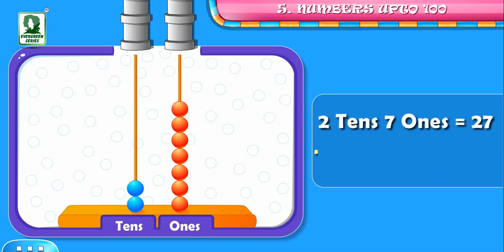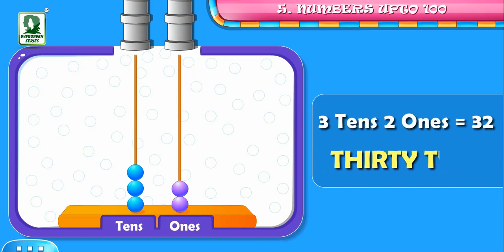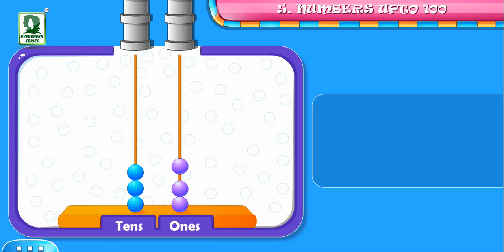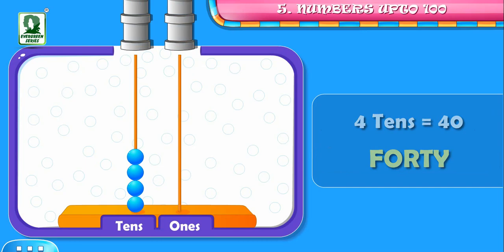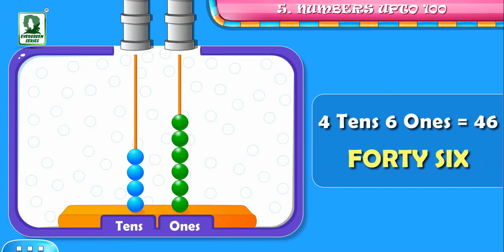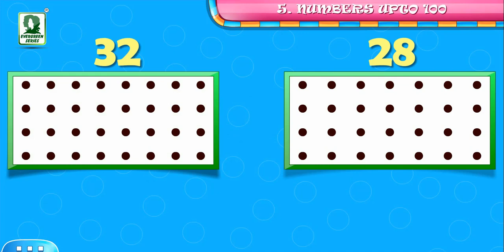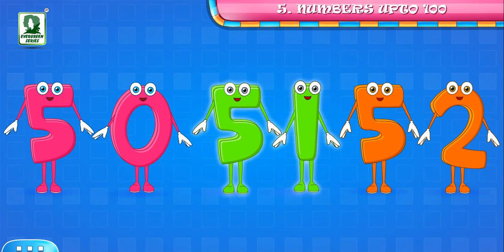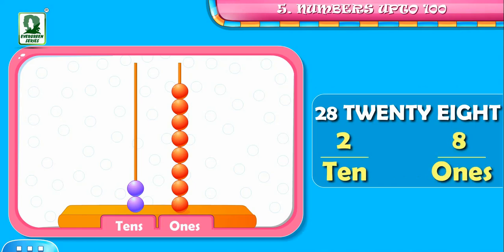EVERGREEN PUBLICATIONS CLASS - PRIMER INTERACTIVE MATHS CHAPTER - 5. NUMBERS UPTO 100